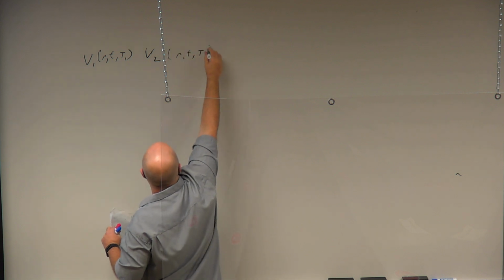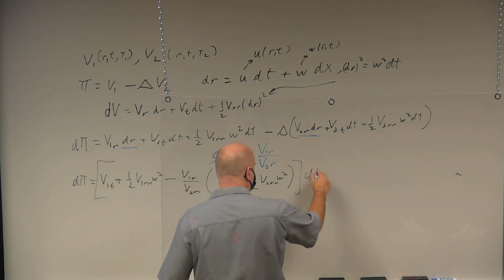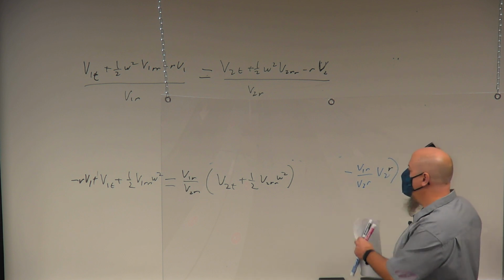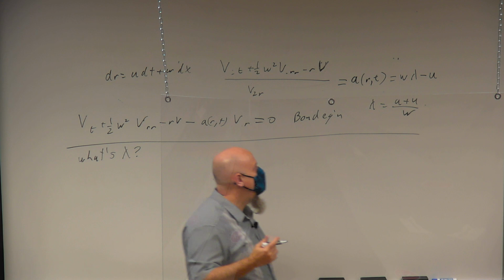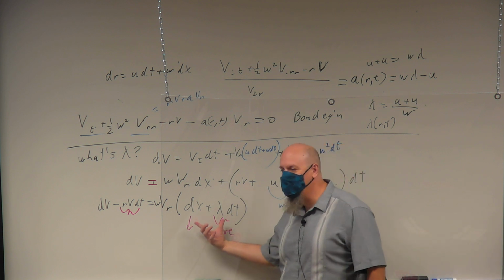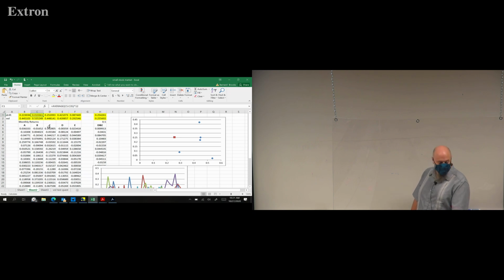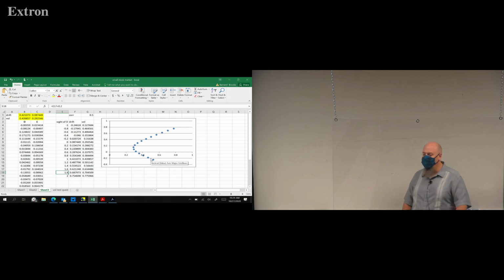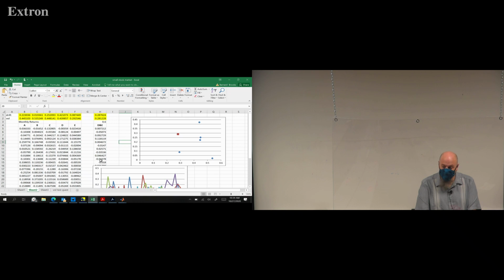Oct 27 735 Lecture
We make the Bond equation, a Black Scholes esque PDE.
We start investigating portfolios of stocks